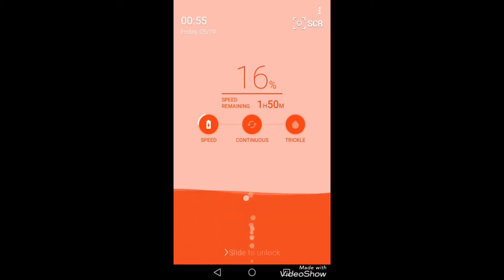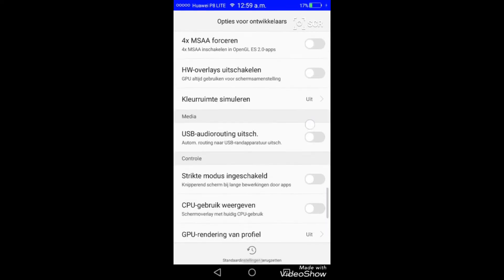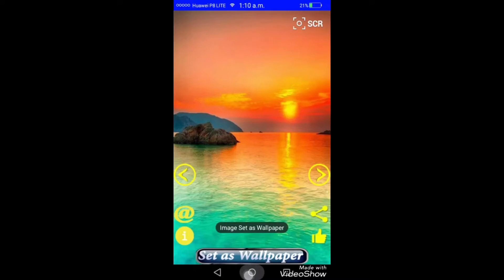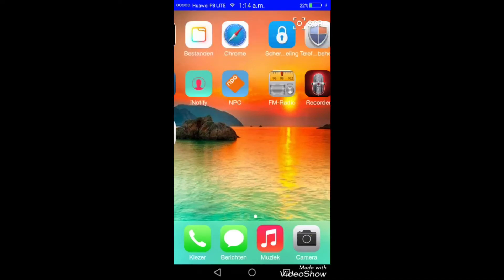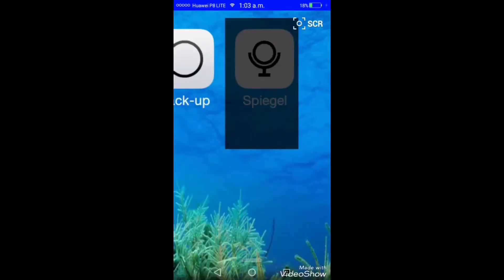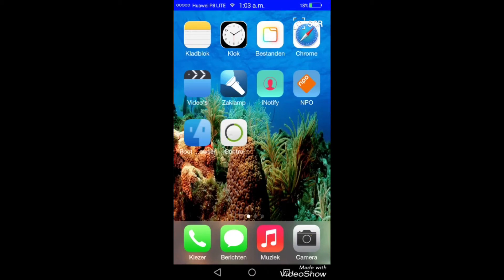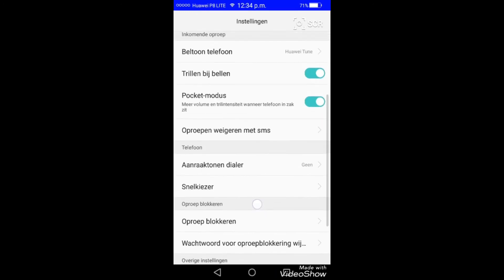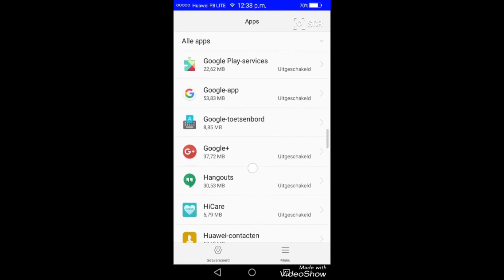Huawei P8 Lite + IOS Themed inside look on Official Firmware Android 6 ( fixed Sound ) Full HD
Re uploaded - score music was way to loud

But here we are with a Huawei Phone running Android 6 and modded with IOS look and feels froom the inside ..

It was late at night so this is great video to watch before sleeping :)
We jump into the Huawei to check the inside with the beautiful Puck IOS Modded looks ..

Video recording with SCR 5
Video edit in Android with Videoshow
After editing with imovie Apple  iPhone 6